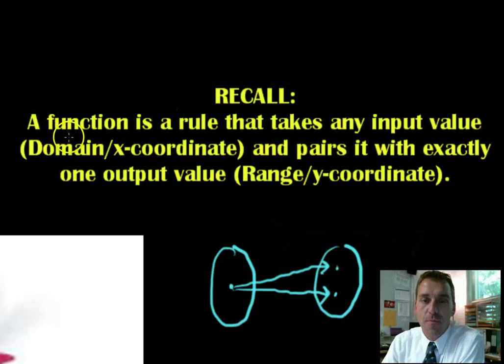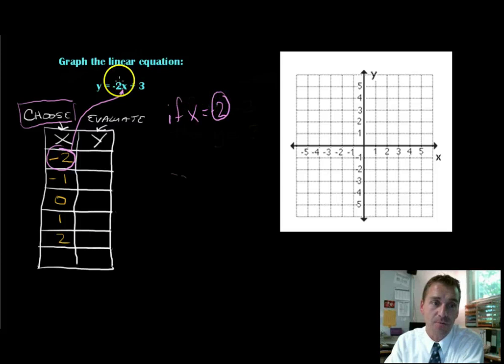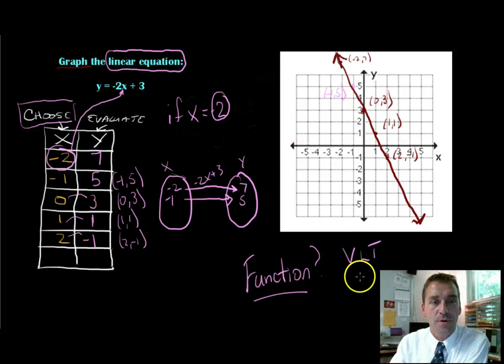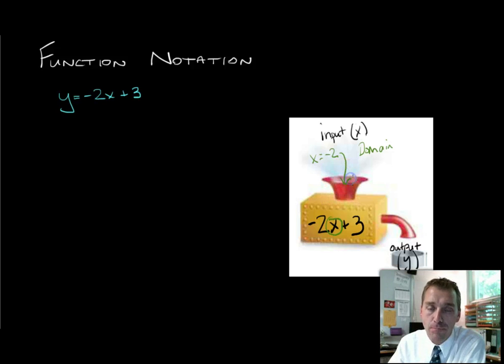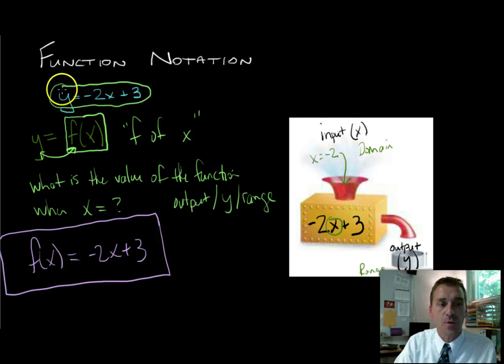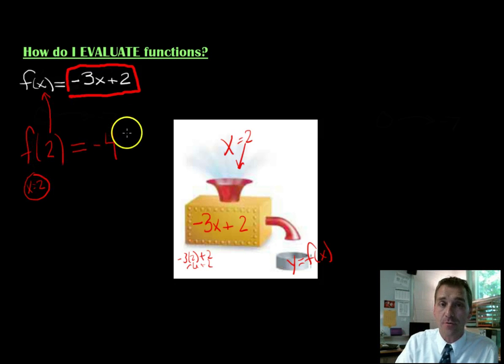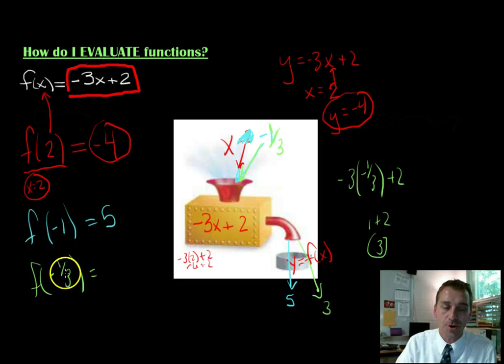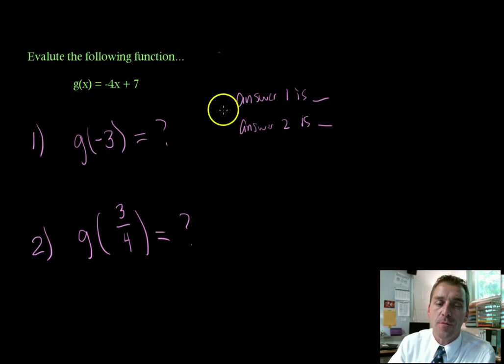2 1 2 Evaluating Functions